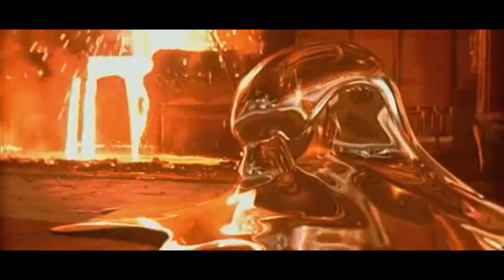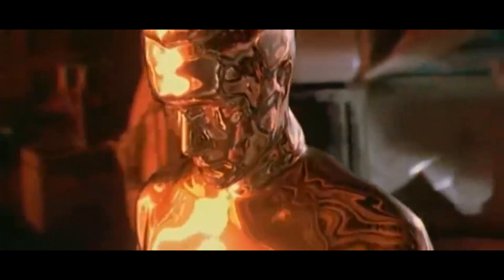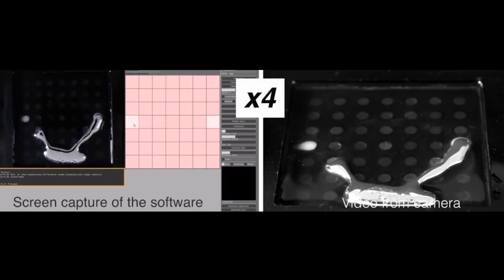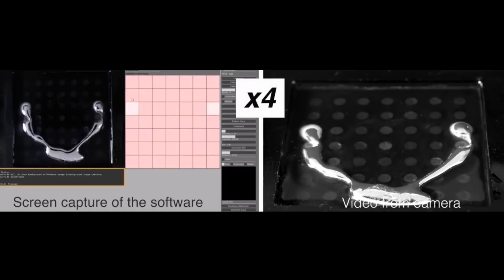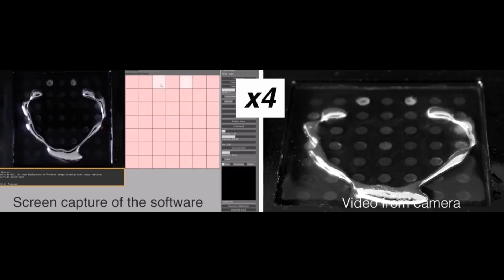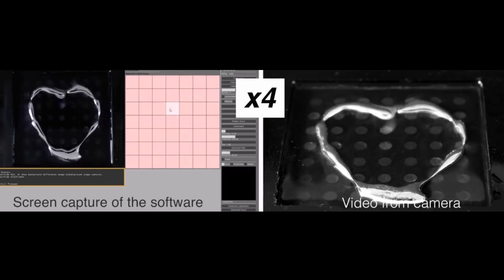Terminator: Dark Fate - Liquid metal robot coming in 2029?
While we are 10 years ahead of 2029, how far are we from creating real liquid metal robots that can change in shape?

Since the T-1000 in Terminator 2: Judgement Day, Skynet has been sending back shape-shifting terminators made of liquid metal. In Terminator Dark Fate, it even sent back the Rev-9 that could split itself into two.

In reality, liquid metal does exist and can be transformed into any shape on a 2D surface. It can also be manipulated to move and stretch both horizontally and vertically. But can we make a liquid metal robot that can move on its own? In this video, researchers show you what science can do.